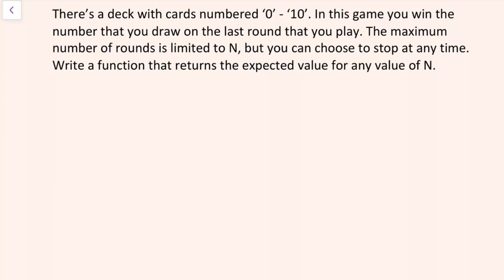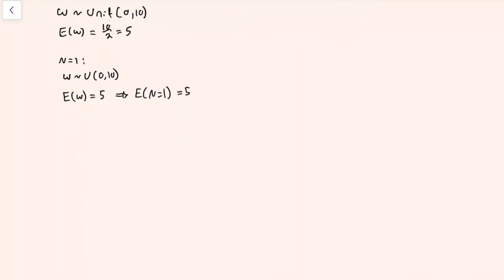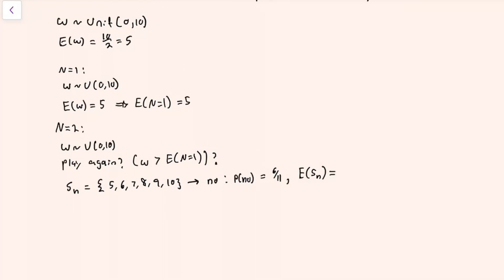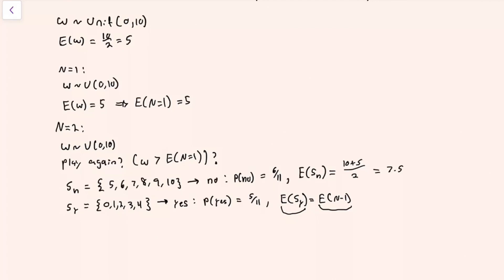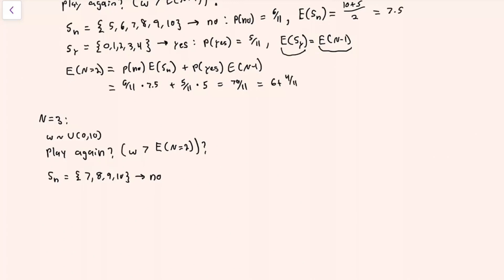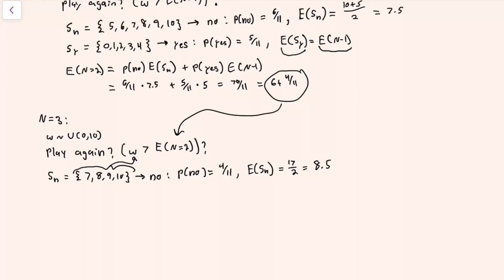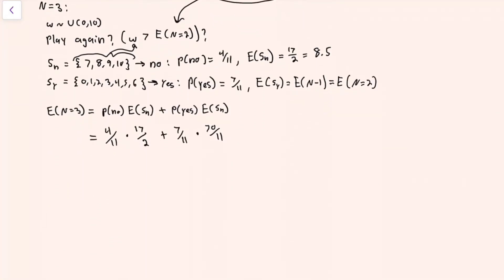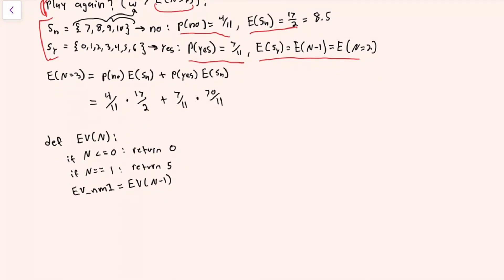Data Science Interview Walkthrough, Probability Question Set 4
I answer a tough data science interview question that also involves coding;

0:00 - Question and solution
8:45 - Coming up with the code for the solution